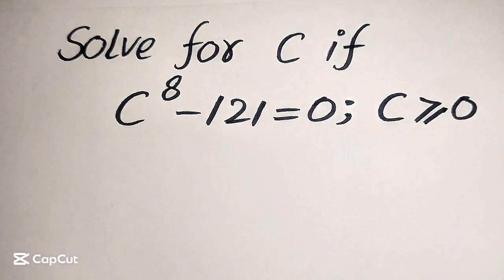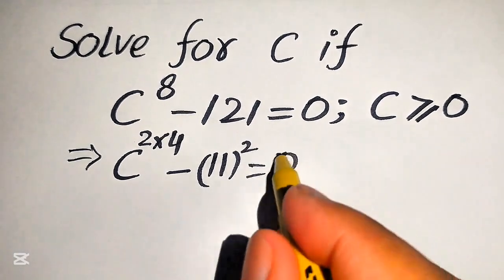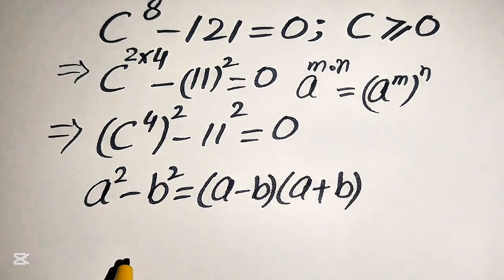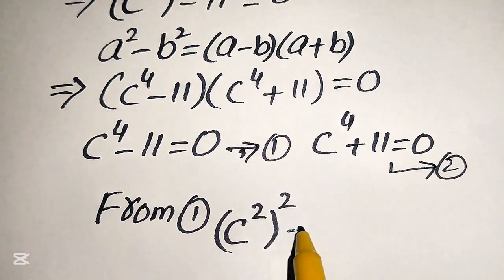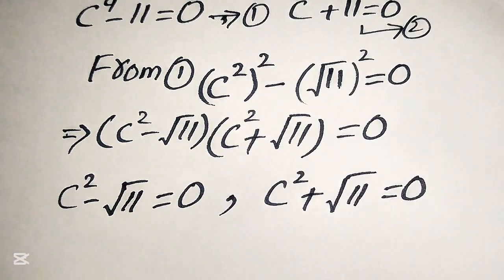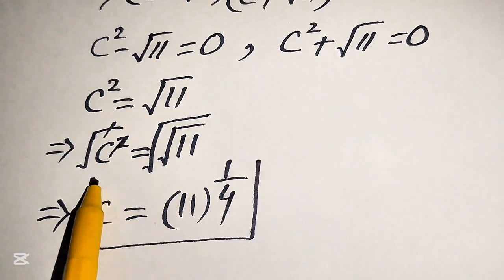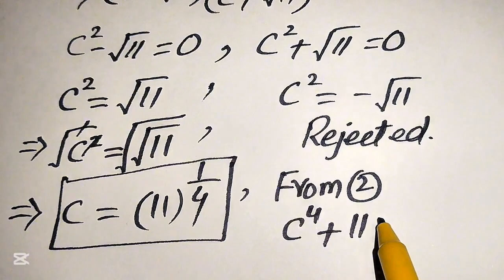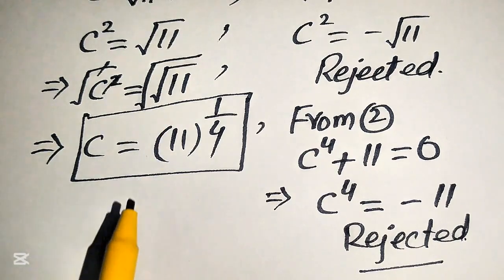Solving a 'Harvard' University entrance exam |Find C!!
Harvard University
Oxford University
Cambridge University
Ivy League Schools

olympiad preparation
international olympiad maths
olympiad mathematics
international olympiads
international maths olympiad
olympiad
mathematics
math olympiad
olympiad mathematics
maths olympiad
olympiad math
maths trick
olympiad
maths olympiad
olympiad mathematics
math olympiad